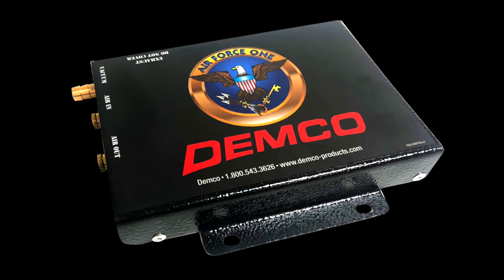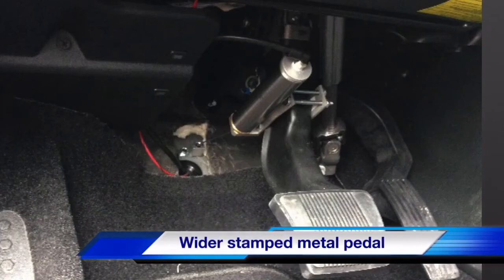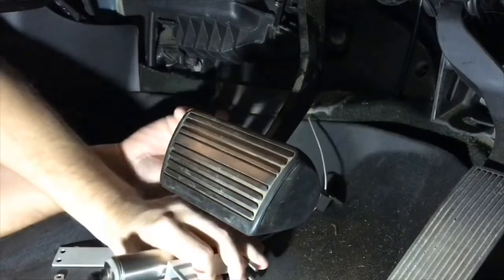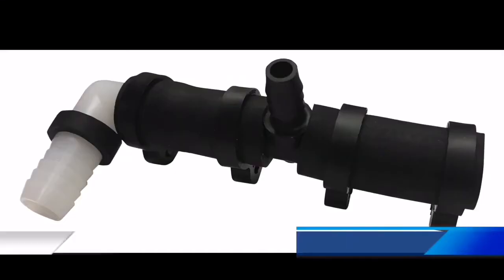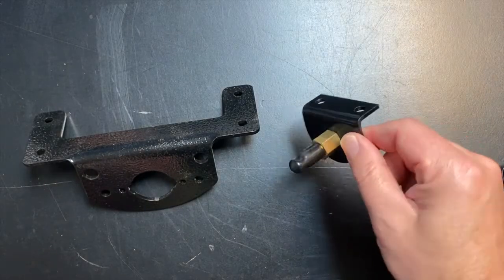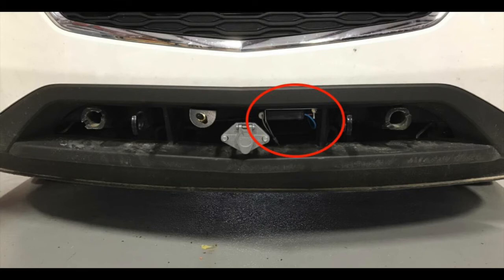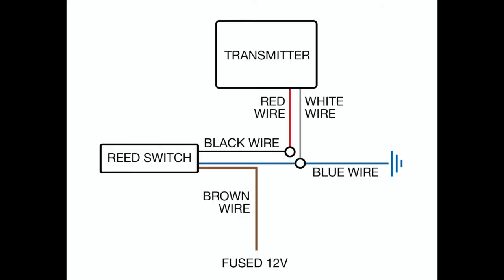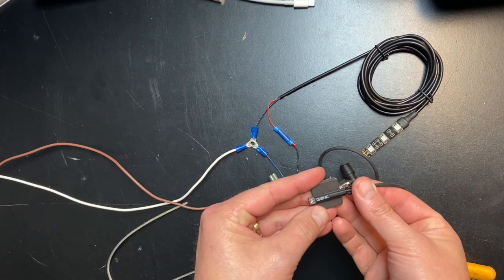Air Force One Car side installation video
Watch this instructional video to learn how to install the car side of Air Force One supplemental braking system!
Demco's Air Force One supplemental braking system is a truly innovative, one-of-a-kind standard for its industry. With safety and efficient design in mind, it’s the only air brake that meets DOT and chassis regulations. Air Force One’s straightforward application makes it ideal for cars and motorhomes without the hassle of pulleys, catches or springs. Air Force One (AFO) is the only supplemental braking system that includes the necessary components to meet Total Coach Protection safety regulations. With no moving parts (pulleys, catches, or springs) to wear out, your AFO will stand the test of time. It is the only air brake system that energizes the towed vehicle’s power brakes through a patented process that doesn’t require an electronic vacuum pump. It uses a pilot signal from the coach's air brake system to deliver 100% direct proportional braking. And in the event of a separation of the coach and towed vehicle, AFO is the first and only supplemental brake system that seals the coach’s air supply. Chassis manufacturers agree that AFO is the safest and most secure way of using coach air for supplemental braking. It meets all chassis warranty requirements and the chassis brake warranty won’t be voided by chassis manufacturers. The AFO fits every car and motorhome. A breakaway is integrated.